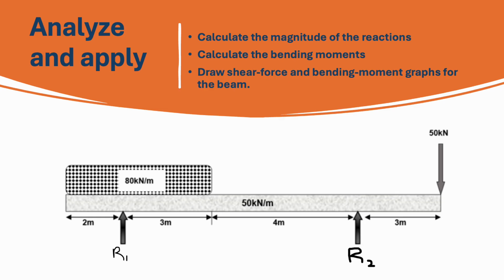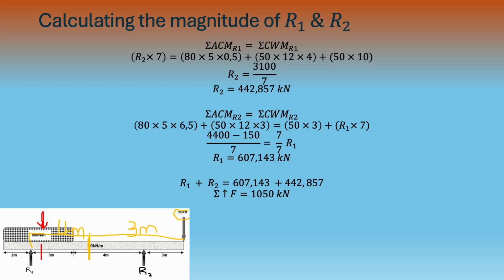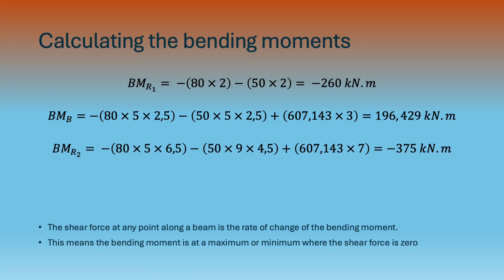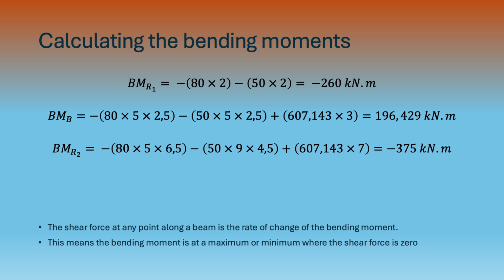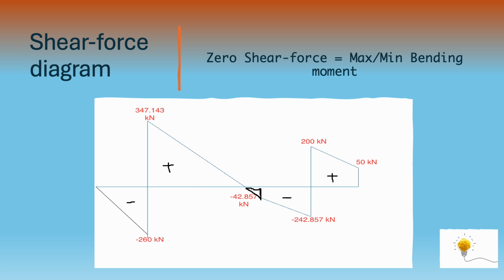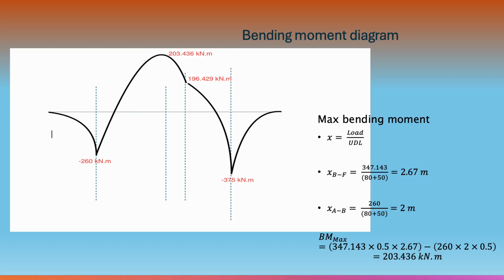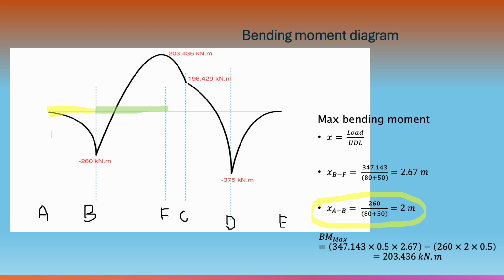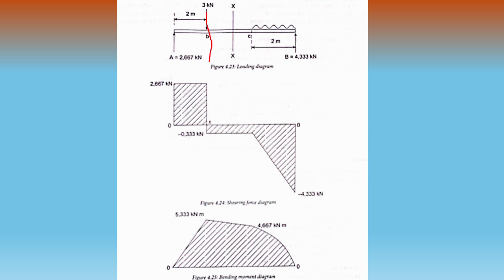Statics ENG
This is  a simple description on how to solve a problem of a loaded beam. The beam is from 2022/2023 finals.